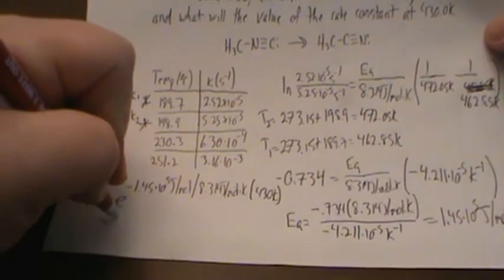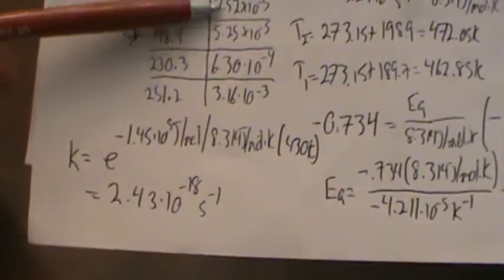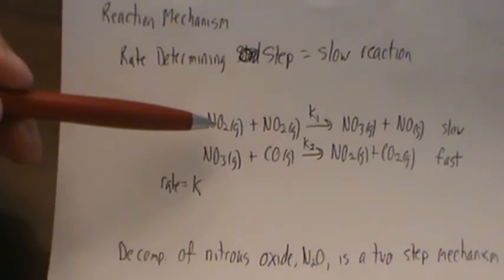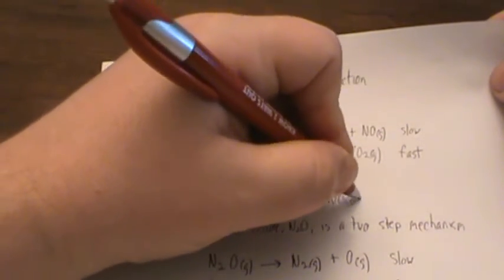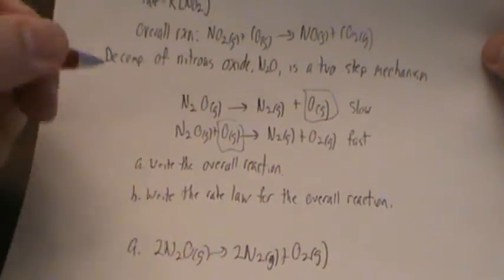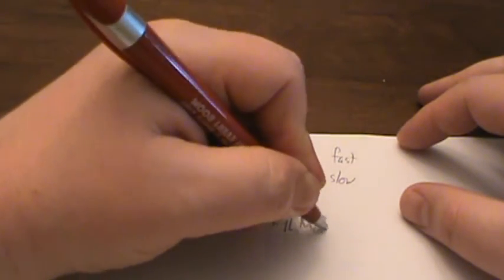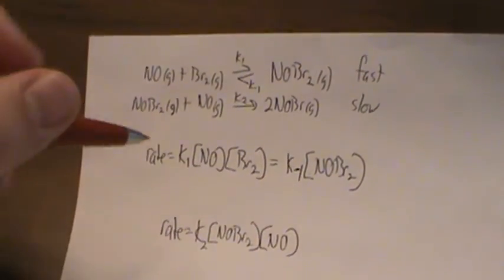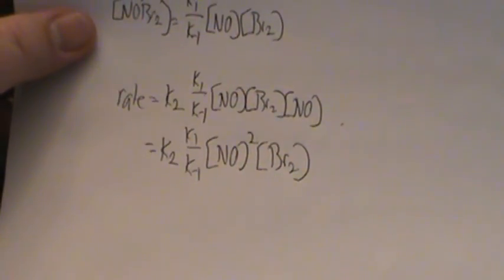AP Chemistry Ch 14 Kinetics Activation Energy and Reaction Mechanism